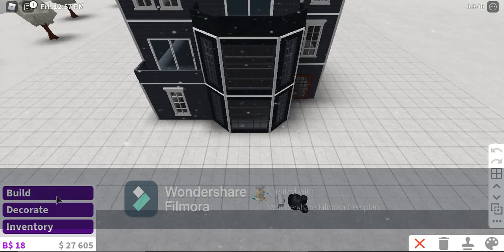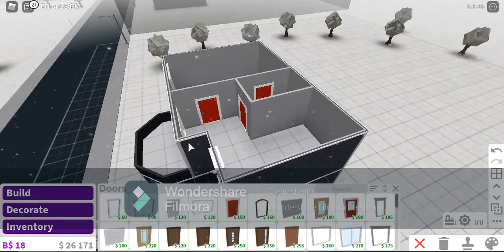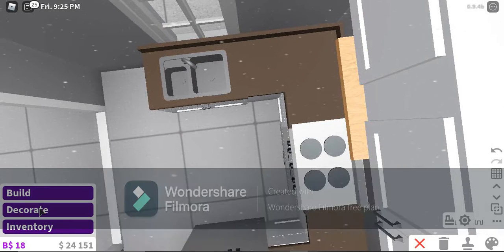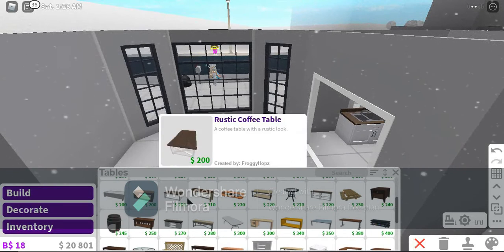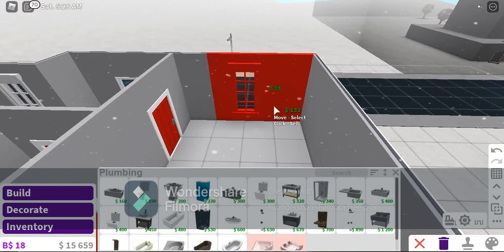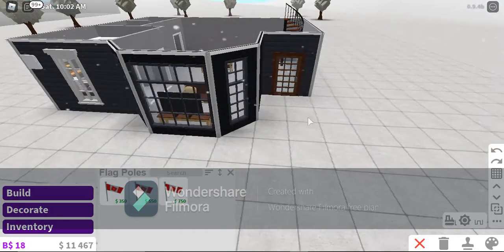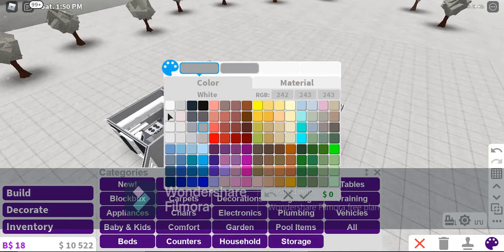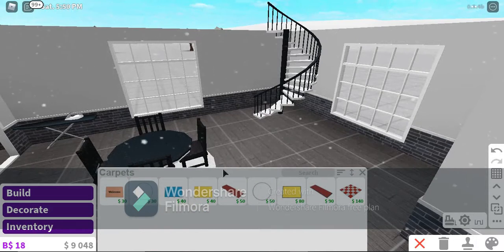Decorating a Dark Aesthetic House Shell pt. 1 - Bloxburg | Roblox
Hello! In this video we are decorating the first floor of the shell that we made in the last video.